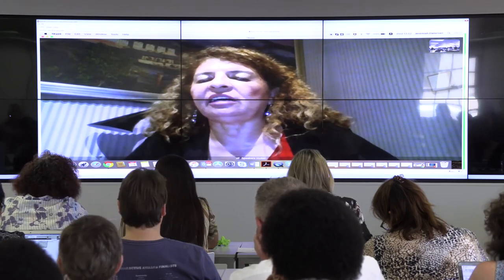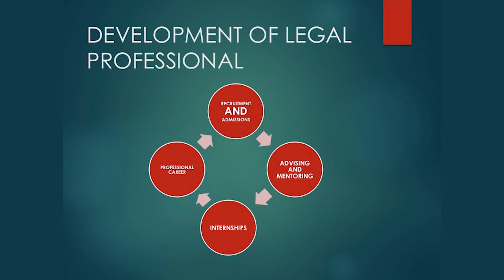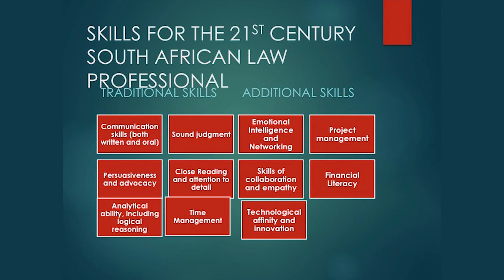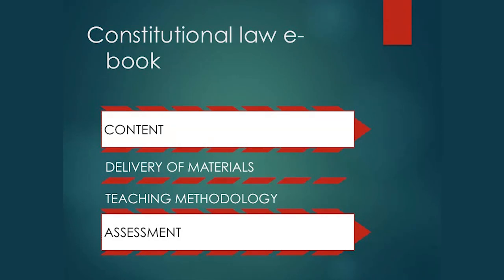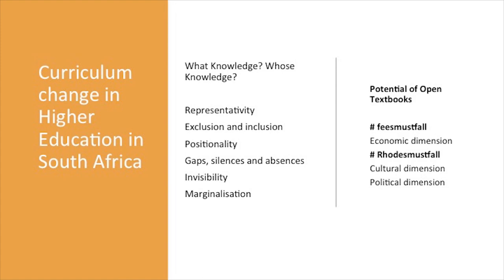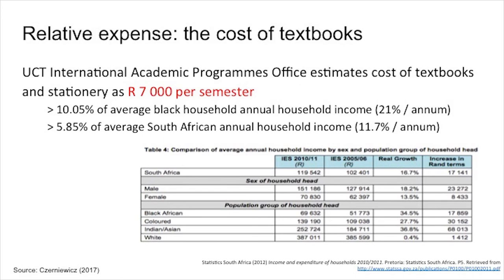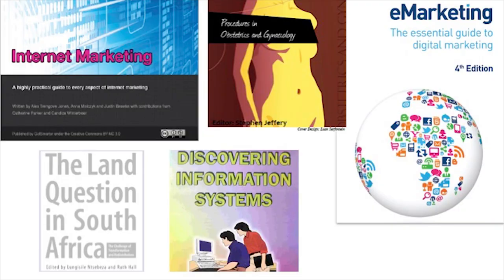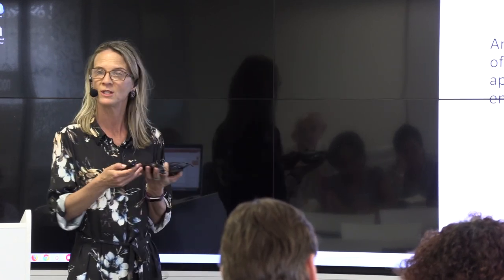Open Textbook Publishing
Prof Andrews, the dean of Law Faculty at the University of Cape Town shared the progress of the Constitutional Law open textbook she is creating as a step towards the decolonisation the curriculum. She highlighted the significance of constitutional law in transforming all sections of the law discipline and the creation of this textbook is intended to promote equity and decolonise the curriculum to facilitate growth of the next generation legal professionals, thus making the constitution a reality. Dr Cox (co-authored with Ms Wilmers), continued the discussion deliberating on the potential of open textbooks in curriculum change in higher education, the starting point being the identification of those invisible, excluded or marginalised in the curriculum. She affirms the potential open textbooks have in saving costs addressing economic, cultural and political dimensions in higher education.